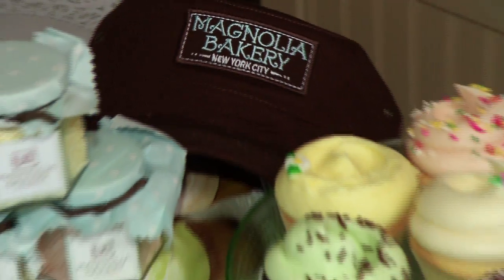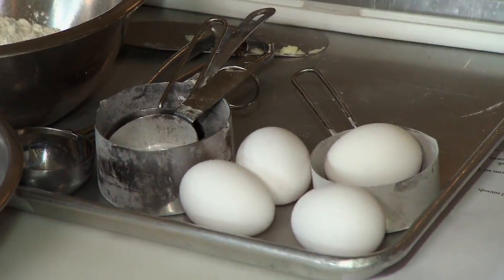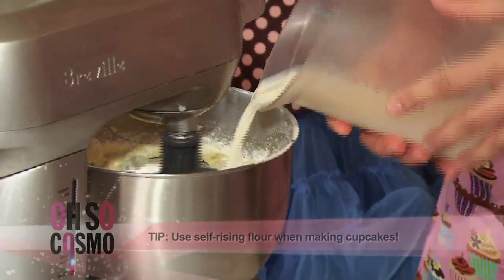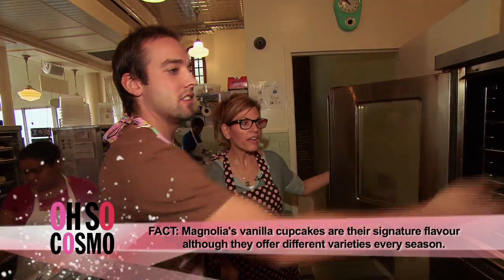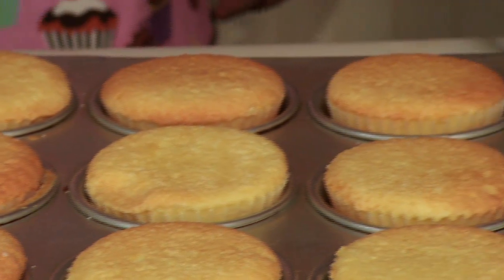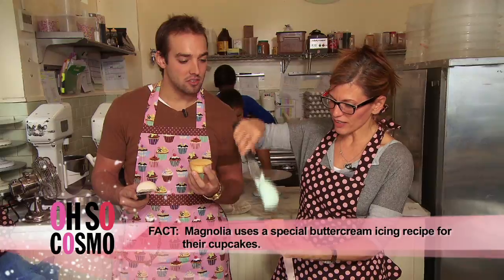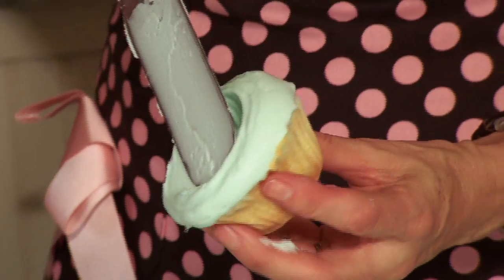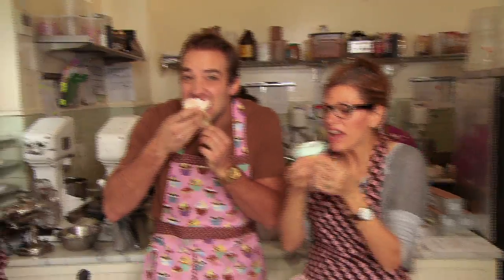Cosmo Food: Magnolia Bakery NYC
Wilder visits Magnolia Bakery in hopes that Bobbi can teach him to make the perfect vanilla cupcake!